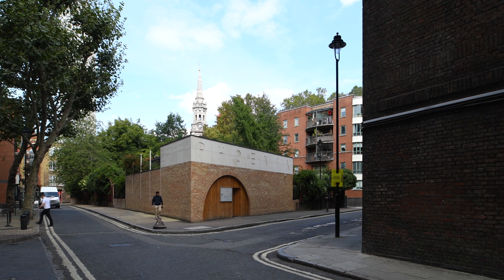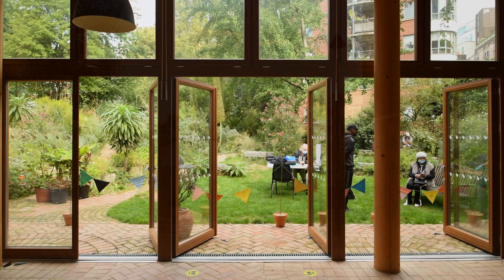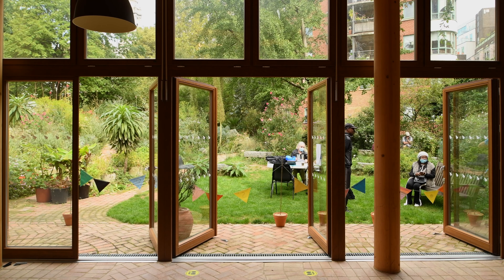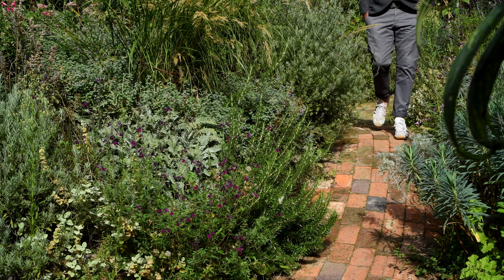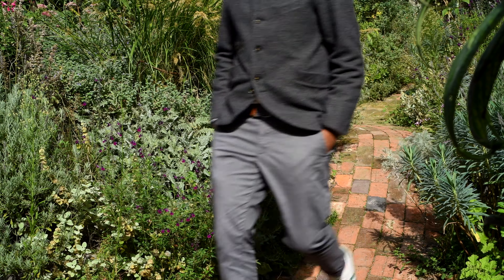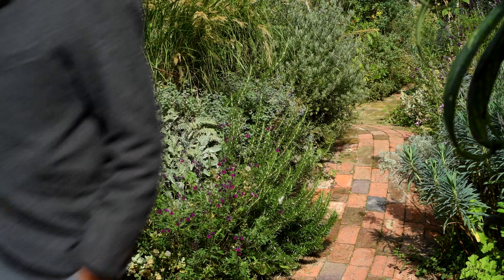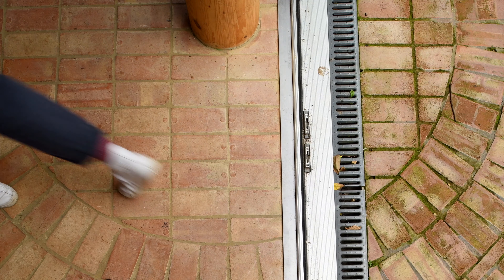The Phoenix Garden is a green retreat in London's West End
The Phoenix Garden, a green space and community building tucked into London's West End, takes centre stage in the next short film published with Open House London.

Filmed by Jim Stephenson, the documentary is one of nine videos that will feature on Dezeen throughout Open House London 2020 to celebrate rarely published places in the capital.

The Phoenix Garden is located on a former World War II bomb site near Convent Garden. It opened to the public in 1984 as one of seven green retreats in the area, but it is the only one remaining.

In 2017, local studio Office Sian added a brick and limestone building to the entrance of the site that contains a multifunctional space for events and workshops, expanding the garden's offerings.